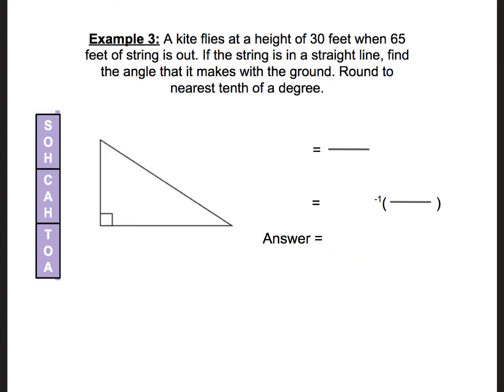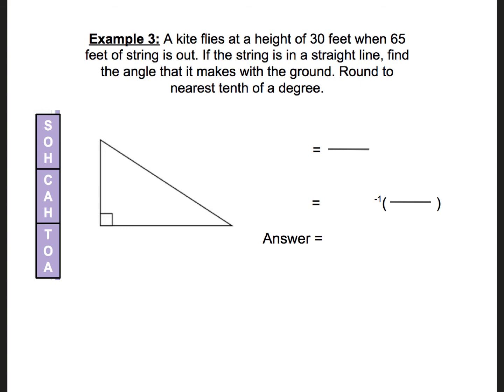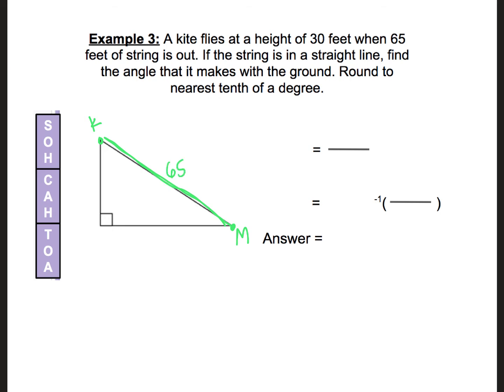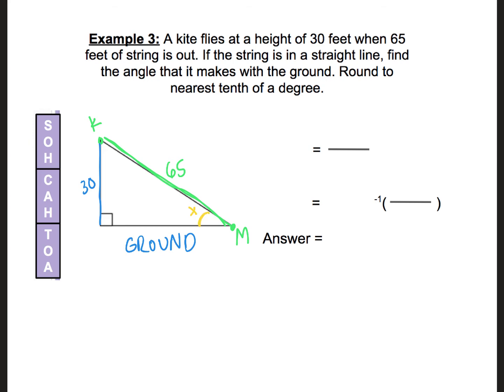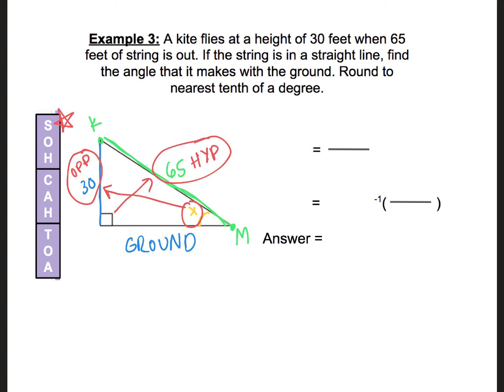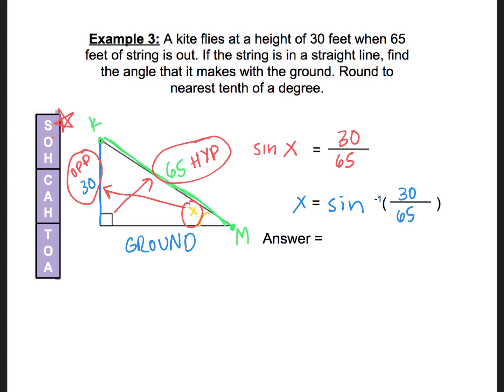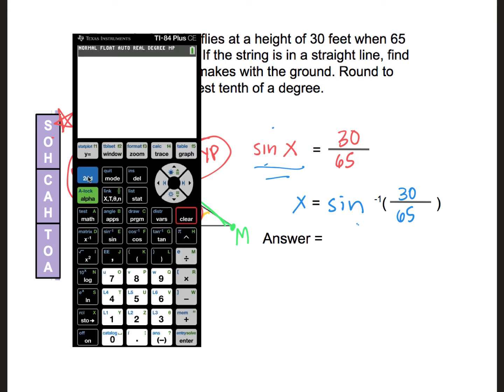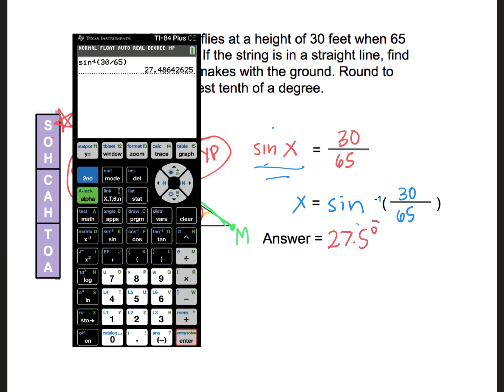7.3 Example 3